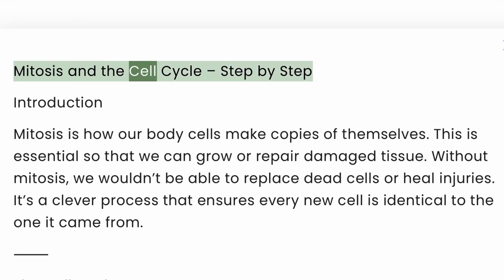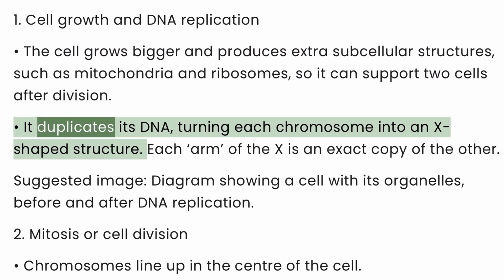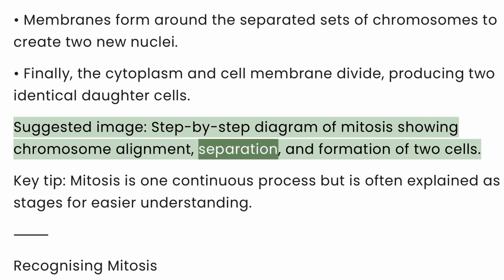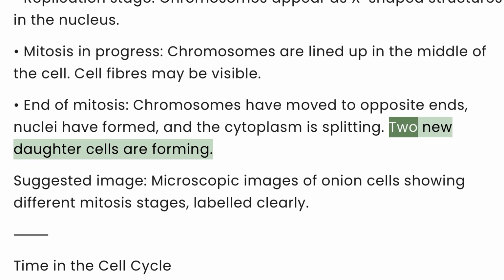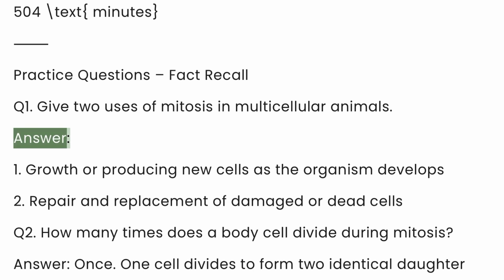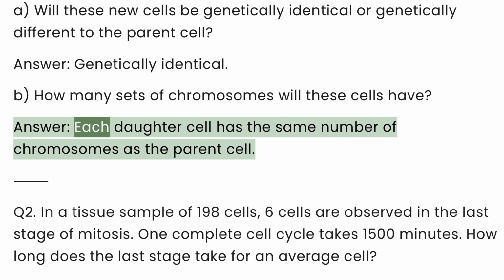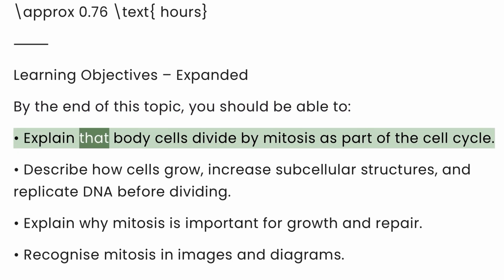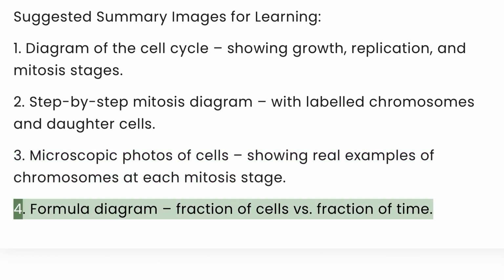Mitosis Made Easy – Step by Step GCSE Biology Guide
Want to understand mitosis without getting lost in confusing textbooks? This video breaks down mitosis and the cell cycle in clear, simple English, step by step, so you can see exactly how your body cells grow, replicate, and divide.

We cover:
 • The cell cycle and why it’s important for growth and repair
 • How a cell duplicates its DNA and prepares for division
 • Step-by-step mitosis: from chromosome alignment to formation of two identical daughter cells
 • How to recognise mitosis in real microscope images
 • Practical examples and easy-to-follow calculations for time in cell cycle stages

Perfect for GCSE Biology students, this video uses diagrams, real cell images, and simple explanations to help you remember everything for exams. By the end, you’ll understand exactly how mitosis works and be ready to tackle any question on the topic.